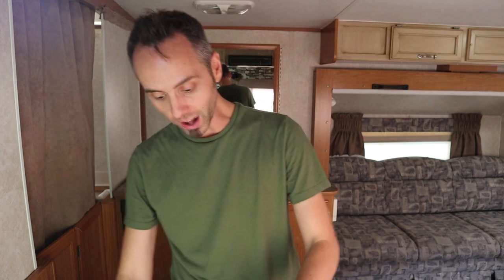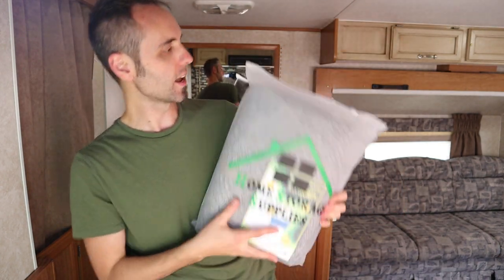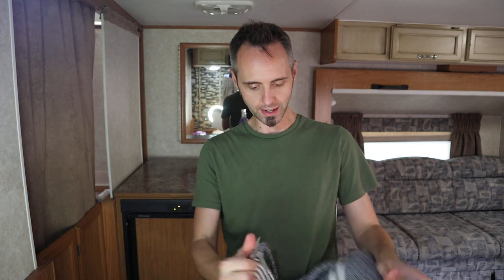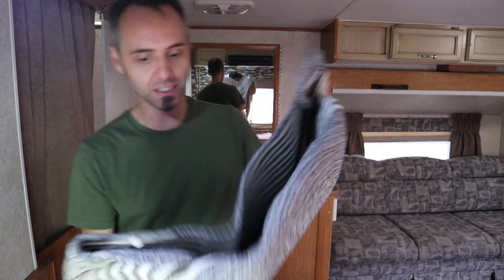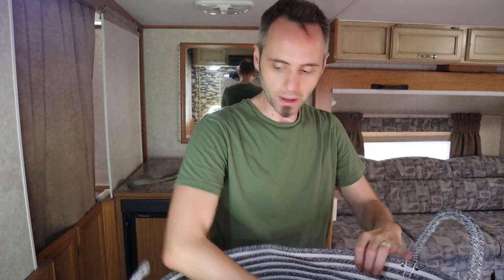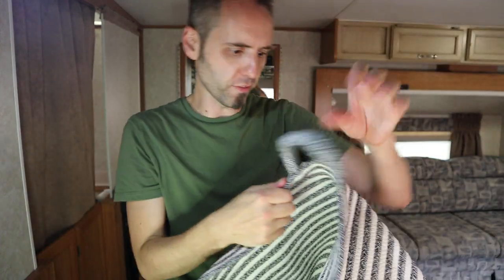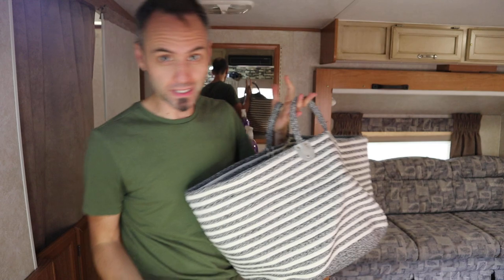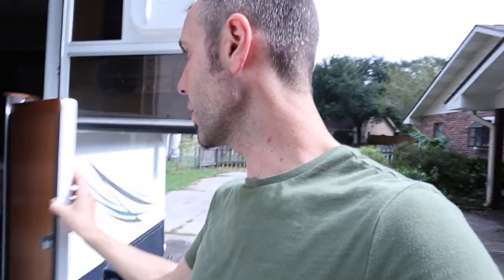BEST COTTON ROPE BASKET for Toy Storage?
More Cotton Rope Baskets on Amazon

Are you looking for the best cotton rope basket for toy storage? Our baby loves to throw his toys all over the living room floor, so we decided to put a large rope basket in the living room to keep all of his toys in and so that it would be easier to clean up. I think that this is going to be a great toy storage idea for living room.

In this video I will be unboxing the cotton rope basket that we ordered on Amazon to use for a toy storage hack because toy storage and organization can be a hassle, so we wanted something that would be simple and that everyone could help out with when it is time to clean up.

This cotton rope basket can be used for many other things besides toys (we just have a baby so that is what we are using it for). It can be used as a rope laundry basket, dog toy basket, or even a basket for shoes. What would you use a rope basket for?

Do you know how to say storage in other languages? In Chinese it's 存储. In spanish it's almacenamiento. In Portuguese it's armazenamento. In Hindi it's भंडारण. In Arabic it's تخزين.

I also know that in Italian it's Conservazione. In Japanese it's ストレージ. In German it's Lager. In French it's espace de rangement. Do you know how to say basket in any other languages?

This is my authentic, unedited review of the Cotton Rope Basket that we bought on Amazon.

Dad Out!

Want to Send me Something to Unbox? Send it to me here:
Dad Reviews

Rope Basket 19.6x19.6x13 - Rope Laundry Basket - Cotton Rope Basket - Rope Baskets for Storage - Large Rope Basket - Toy Storage Basket - Woven Storage Basket - Baby Laundry Basket - Dog Toy Basket

1.

2. No purchase necessary.

3. The monthly prizes giveaway ends on the last day of the month. Winner will be announced via social media.